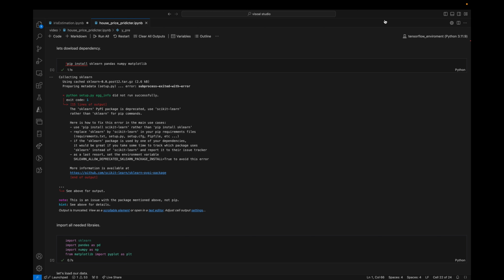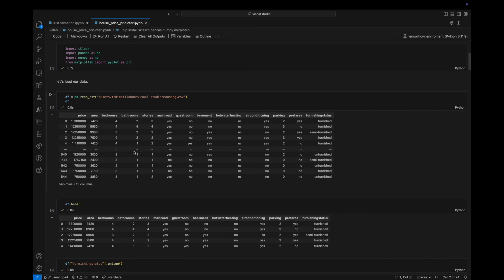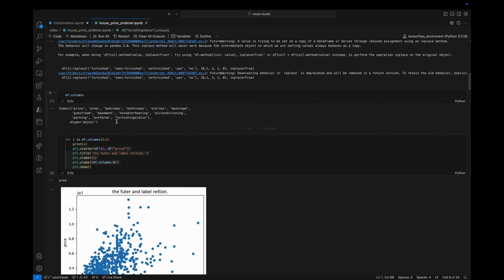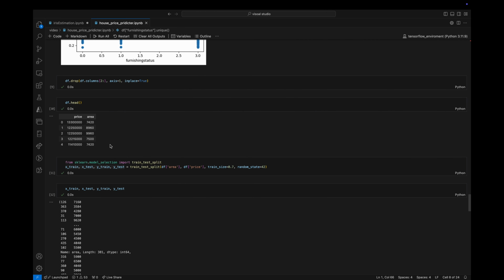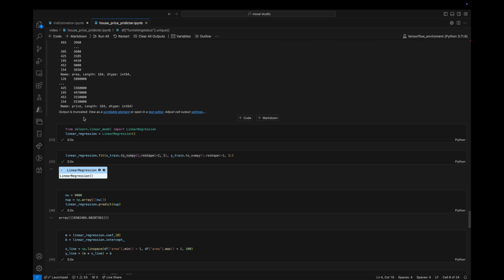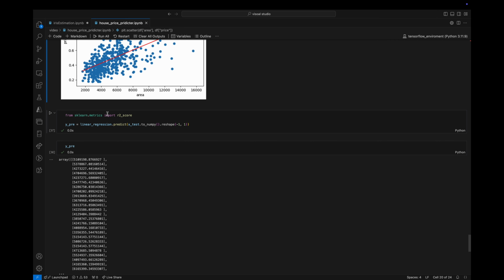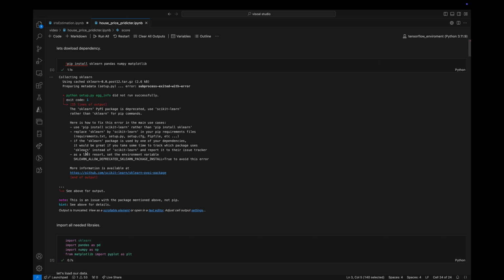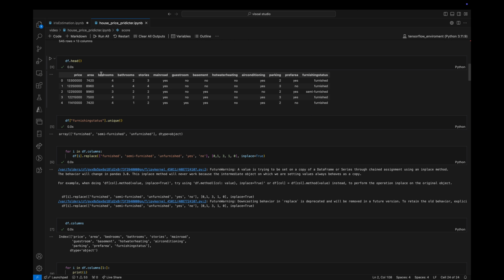house price predictor machine learning project. pt10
in this video I am continuing the house price predictor machine learning project video and this is part 10 video. in this video I did not build any thing additionally in the project. what I did is, I explain the project from the begin to the end. i did that because what the machine learning building process is looks like over all by explain the project over all. in the upcoming video I will going to start building another project so make sure to subscribe.